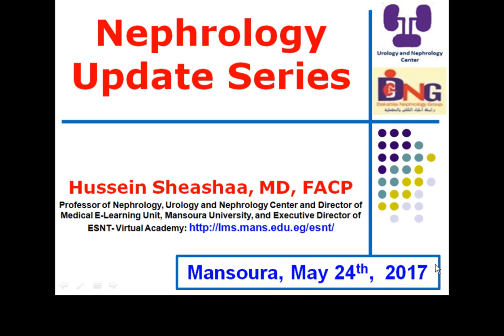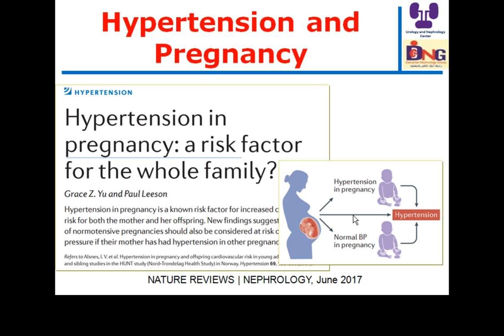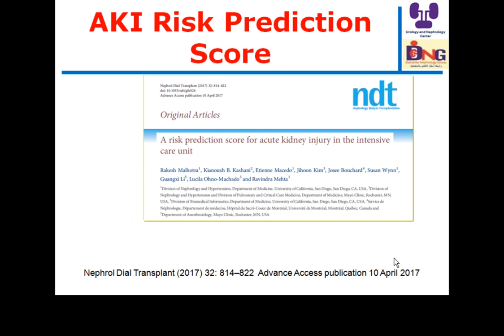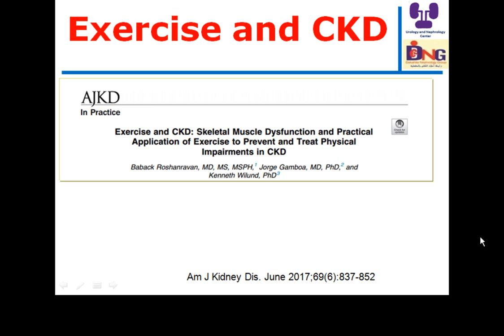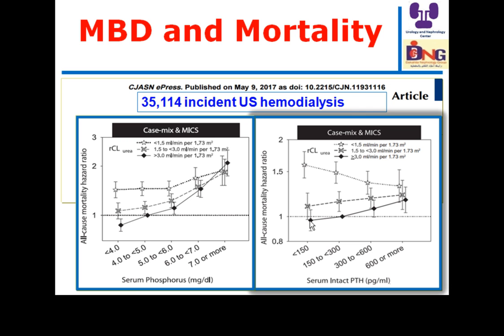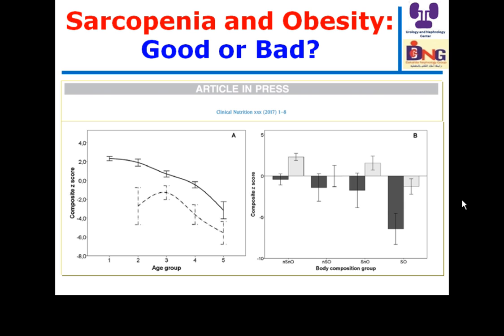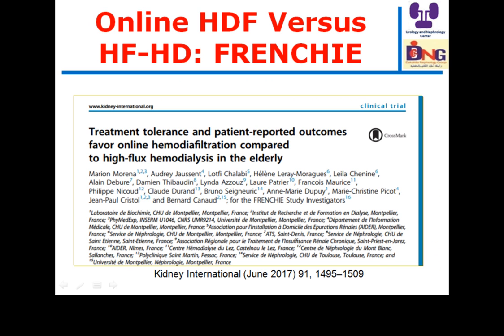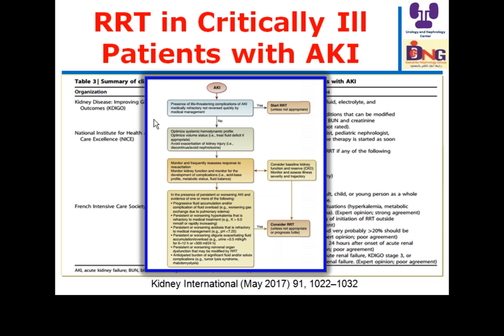MD Nephrology May 24, 2017 Nephrology Journal Club Prof Hussein Sheashaa